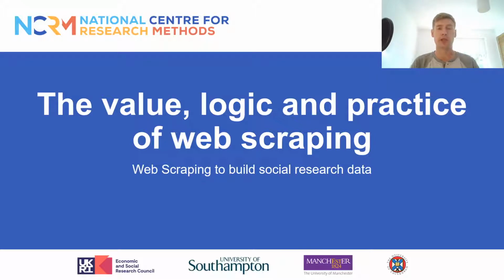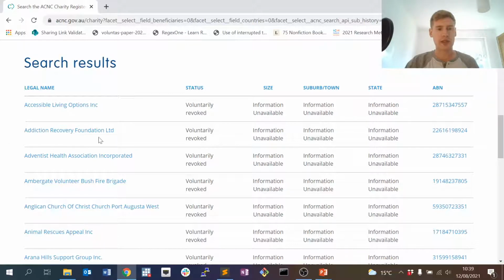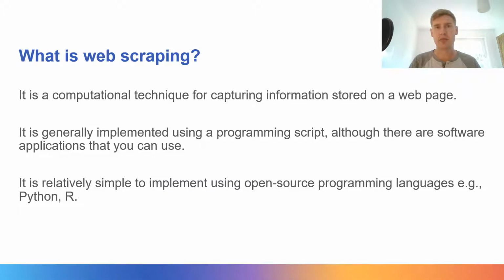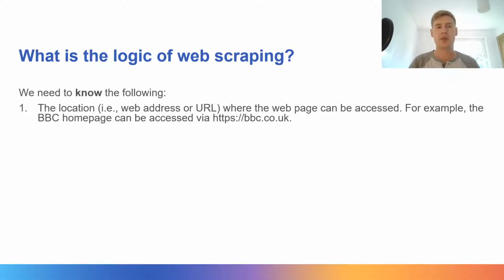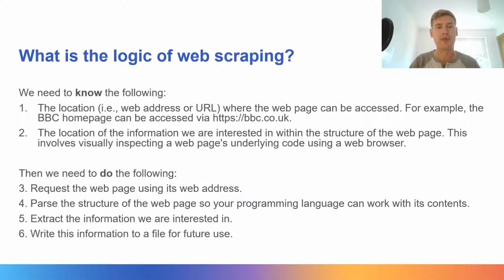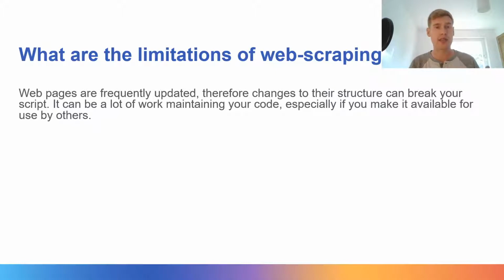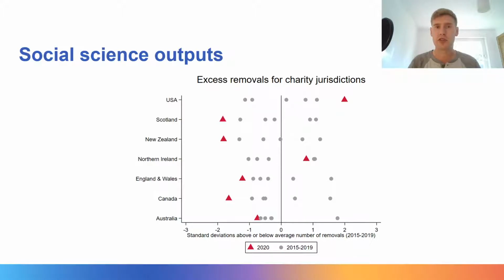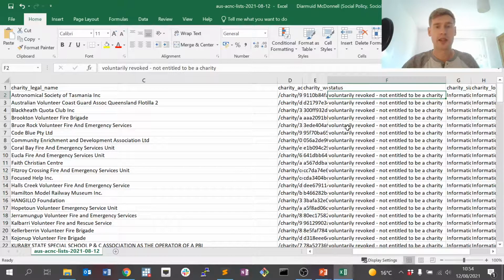Web scraping and Covid-19: Introduction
In this video, Dr Diarmuid McDonnell introduces the logic, practice and value of web scraping, as well as demonstrating an example from the instructor’s research area.